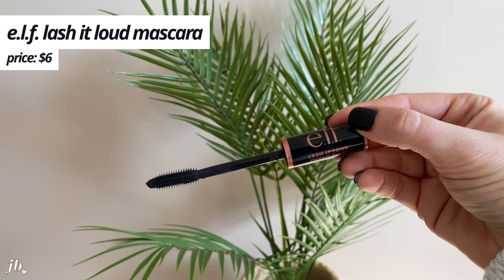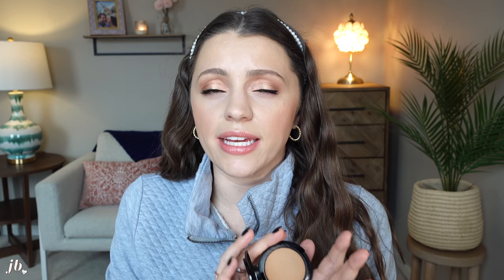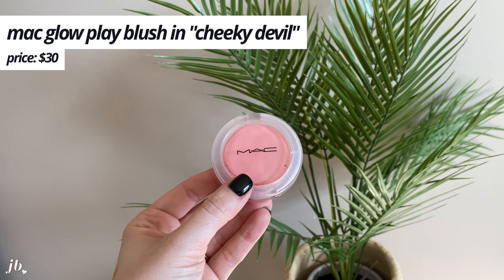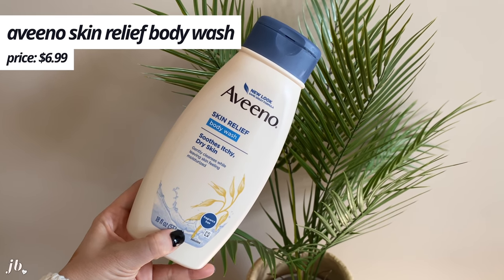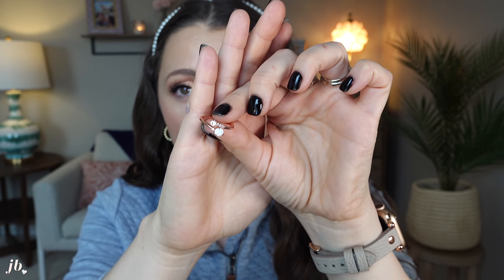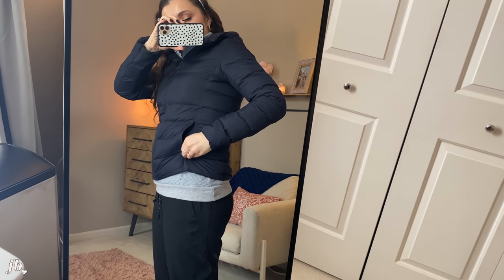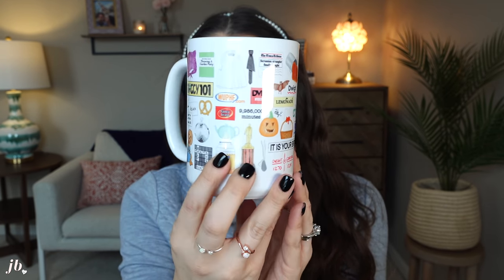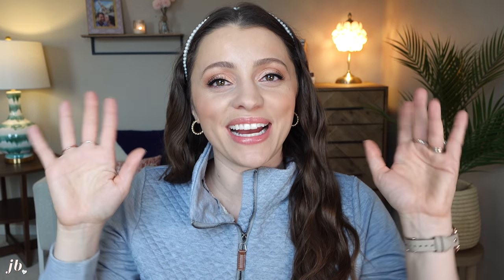FEBRUARY FAVES + FAILS // amazon jewelry, comfy cute pants, hair waver tool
Sharing my monthly favorites for February 2021 - beauty, lifestyle, fashion, home & more! Links for everything mentioned are below! :)

social ➙ @itsjessicabraun

ELF Lash it Loud Mascara // $6

Danessa Myricks Power Cream Bronzer // $26 - They now sell it at SEPHORA!!

Brush I like using with this cream bronzer // $9.99

MAC Glow Play Blush in Cheeky Devil // $30
I *DO* RECOMMEND the one in the shade “So Natural” - it’s a fave!

Purito Cica Clearing BB Cream // $10

Aveeno Skin Relief Body Wash

Pearl headbands (Amazon)

Ring from Amazon

Quilted Sweatshirt Quarter Zip Shirt (Amazon)

Zella Black Comfy Jogger Pants

AHA Blueberry Pomegranate Sparkling Water

TV: Outlander
(The songs I like so far are “Garden Song” and “I Know the End”)